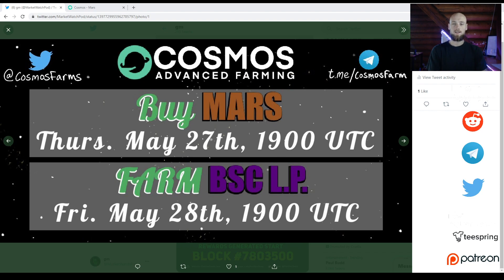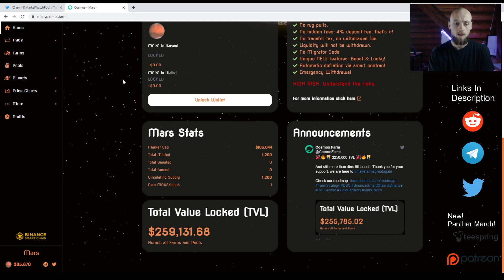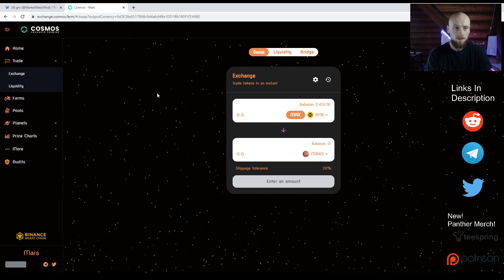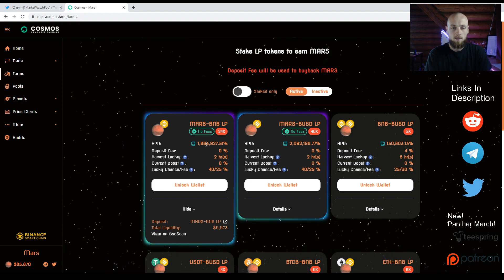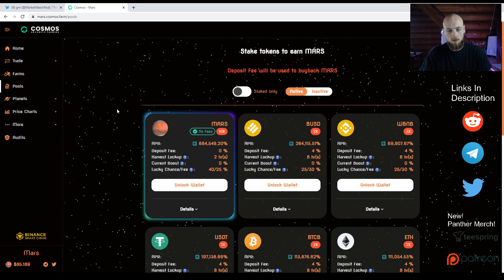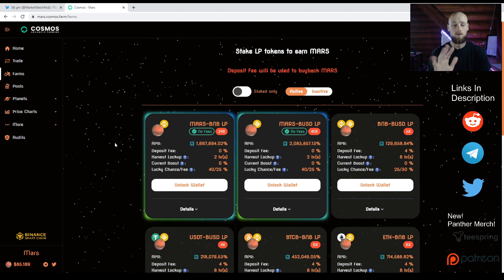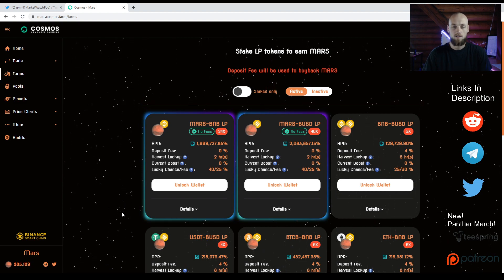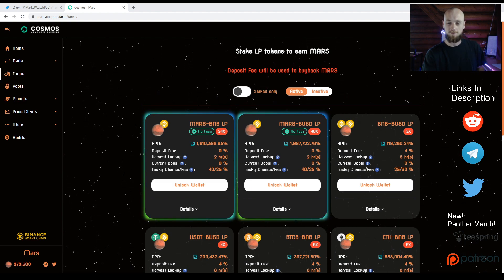Cosmos Farms Launch Today!! Get Ready & Stake Now!!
Farms are launching today but you can stake in the farms and pools right away! Market cap is growing price is rising! Cosmos is looking great!!